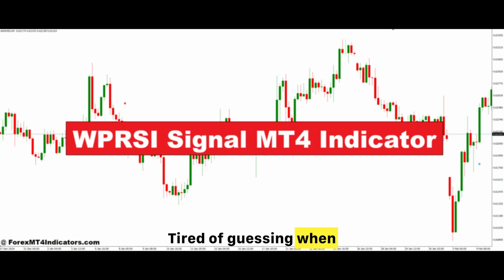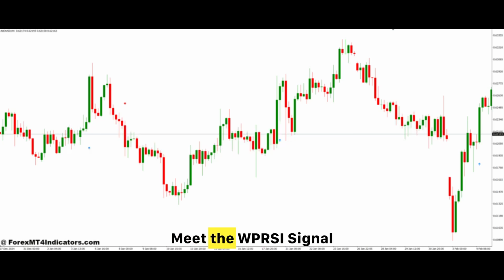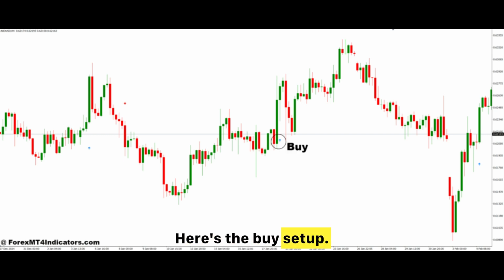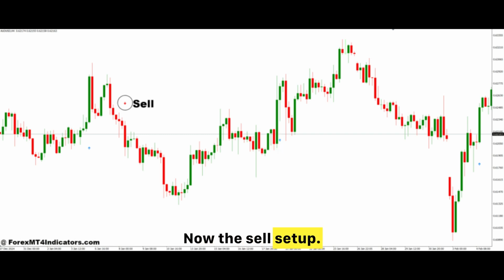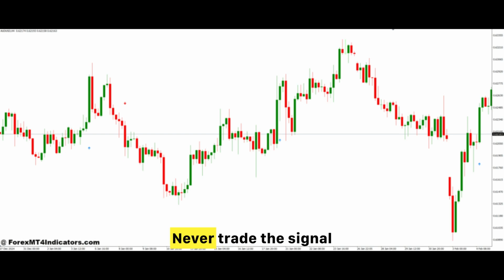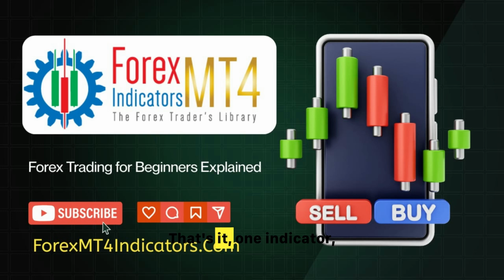WPRSI Signal MT4 Indicator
Tired of guessing tops and bottoms — and getting burned by false reversal signals? That's the #1 problem this strategy fixes.

In this video, I break down the WPRSI Signal Indicator, which combines two powerful tools: the Williams Percent Range (WPR) for spotting overbought/oversold zones, and the RSI for confirming momentum. Together, they filter out weak signals and highlight only the strongest buy/sell opportunities — perfect for beginners who want clarity without complicated setups.

📈 Buy Rules:

WPR shows oversold (below -80)
RSI shows rising momentum / crosses above 30
WPRSI prints a buy arrow/alert
Price is above short-term support or in an uptrend

📉 Sell Rules:

WPR shows overbought (above -20)
RSI shows falling momentum / crosses below 70
WPRSI prints a sell arrow/alert
Price is near resistance or in a downtrend

⚠️ Risk Tips: Always confirm signals with a trendline or moving average before entering, and never risk more than 1-2% of your account per trade.

💬 Which pair are you testing this strategy on? Drop it in the comments below!